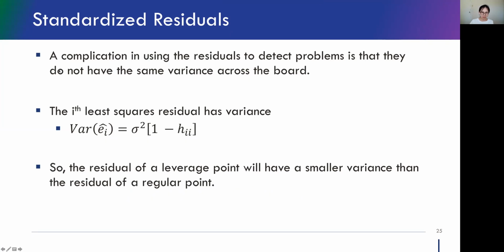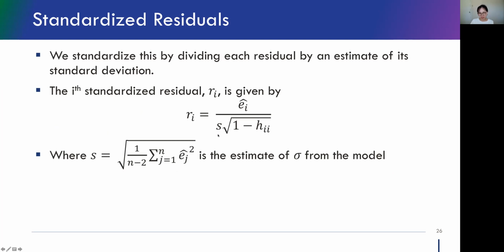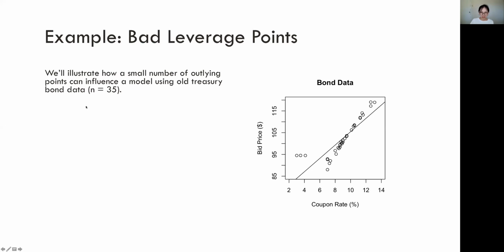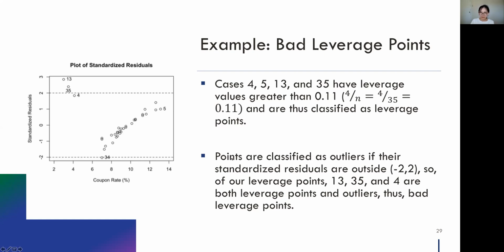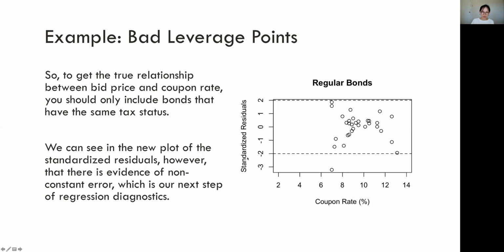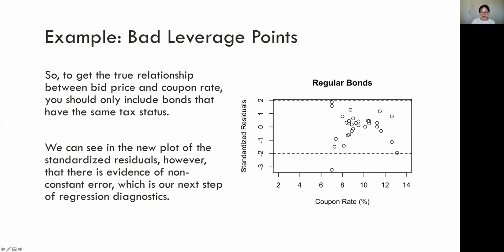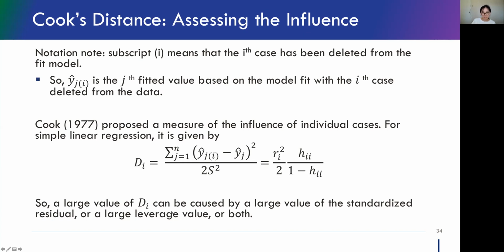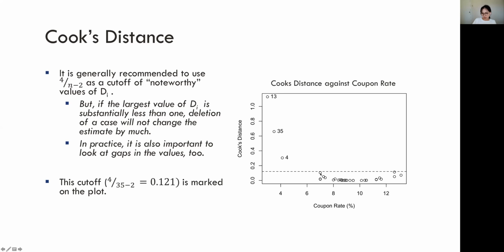Ch3 Simple Linear Regression Diagnostics - Standardized Residuals & Cook's Distance